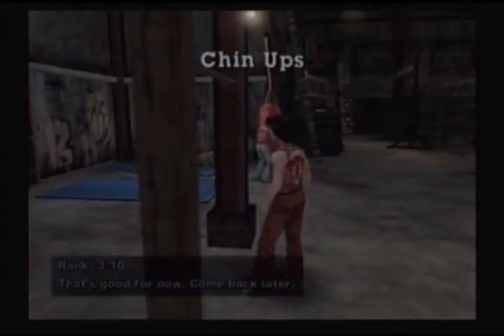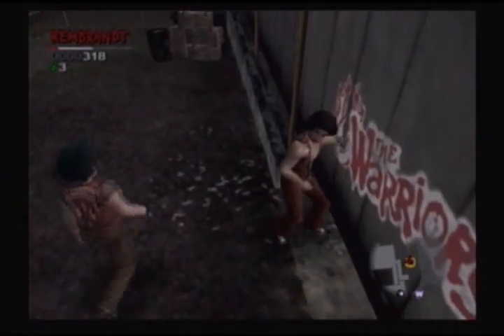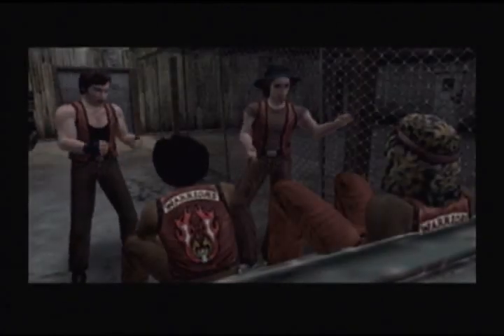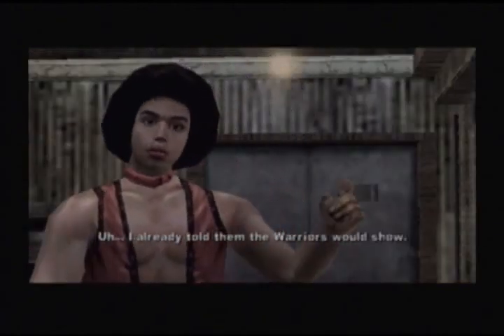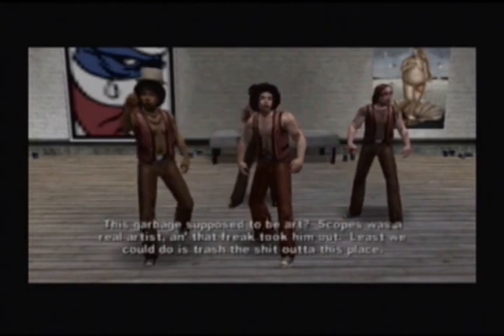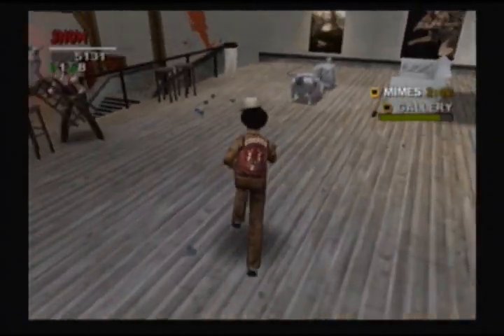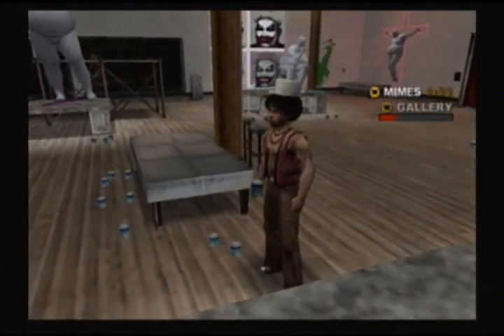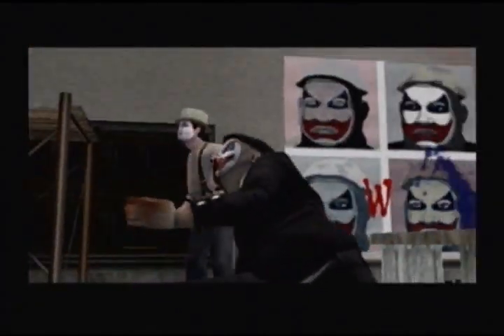The Warriors 100% 6 - Writer's Block w/Drunken Commentary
SoHo writer's showdown.  The only board where u get to play as Snow.